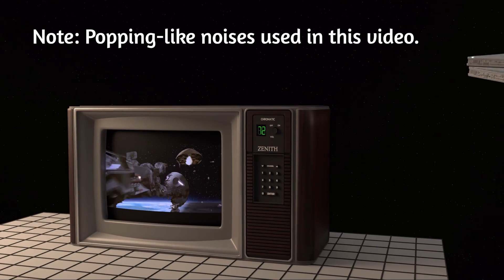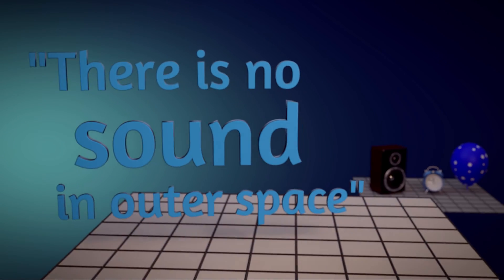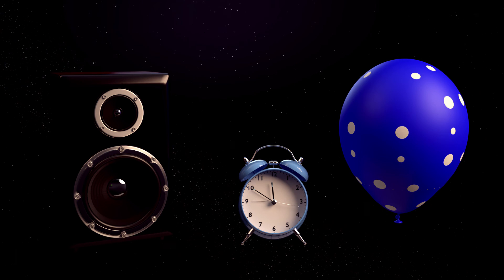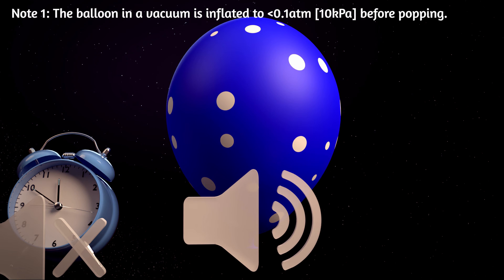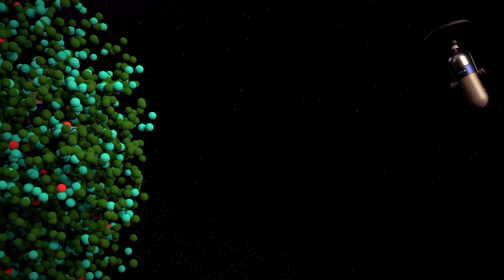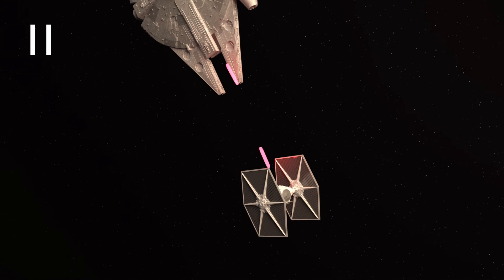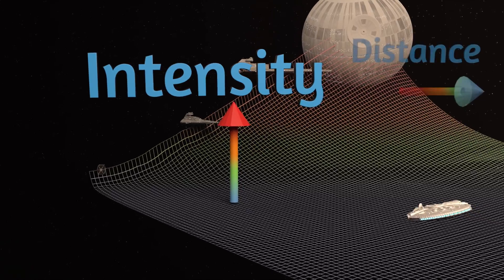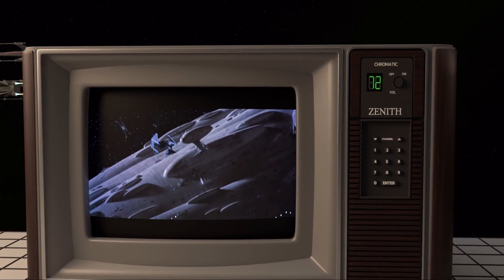What does a Star Wars battle actually sound like?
Have you ever heard that explosions in space don't make a sound?  When the Death Star from Star Wars explodes what would happen?  Would you be able to hear it?  And what would it actually sound like?
Well, explosions in space actually do make sounds, and in this video, we will explore it using a battle in Star Wars!

Key Branches from this video are: Sound, Vacuums, Atmosphere, Star Wars

Work Cited:

Cody's Lab "Sound of Explosions in Space? Part 1"

Note:  Strange enough, there are very few scientific papers or articles on the effects of explosions in vacuums.  People should remedy this and publish a paper on it.